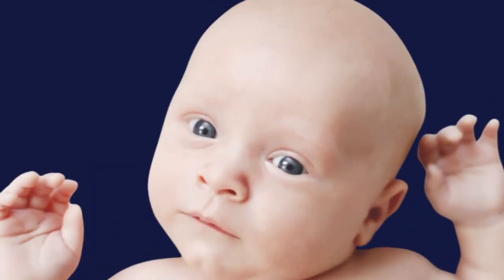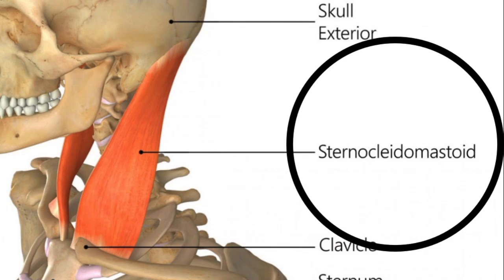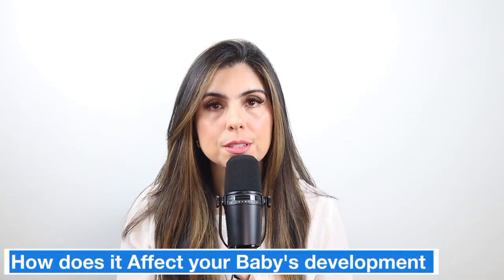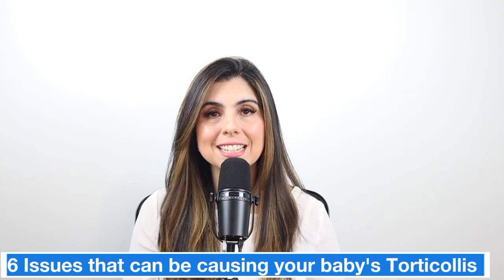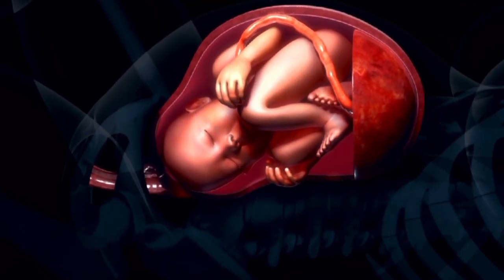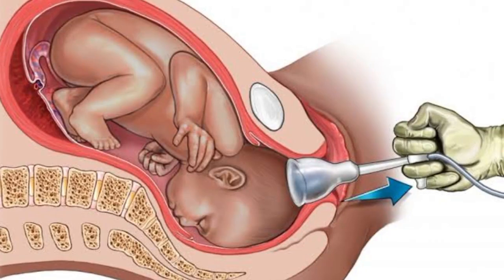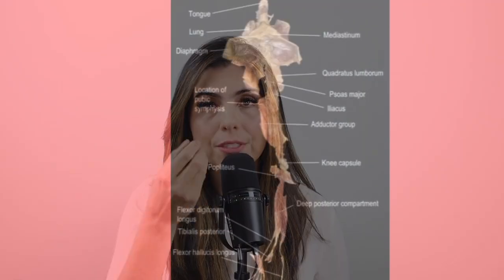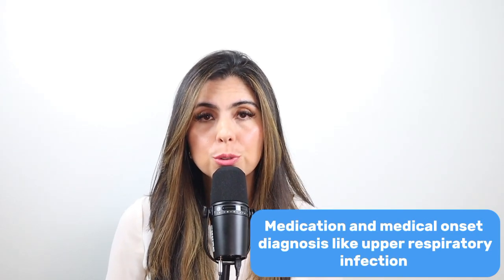Are you ACCIDENTALLY DELAYING baby milestones? 6 baby container issues!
Check out the Amazon storefront for newborn babies from 0-3 months

Baby toys 3-6 months

Baby toys 9-12 months

Starting solid food products

Tummy time products